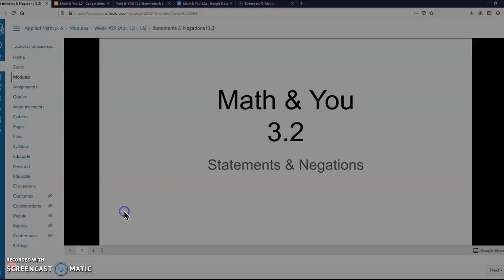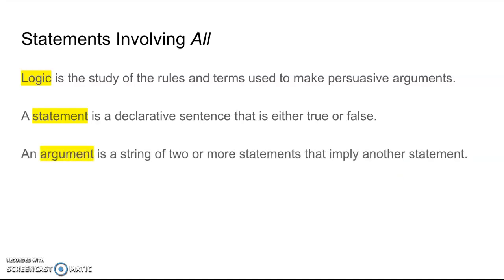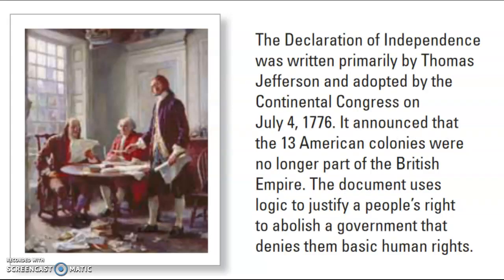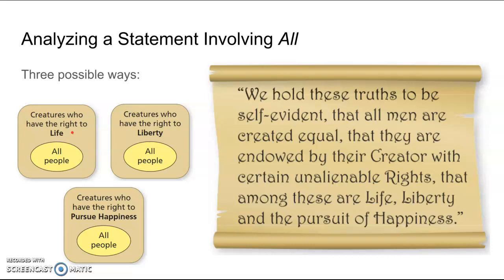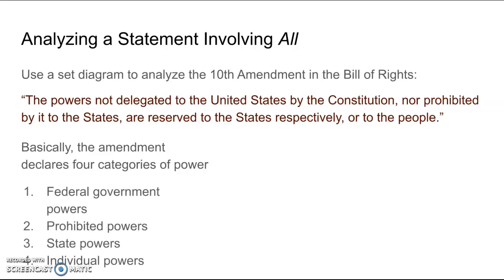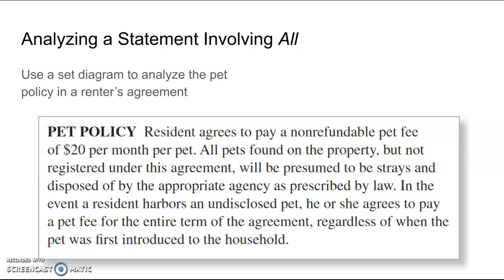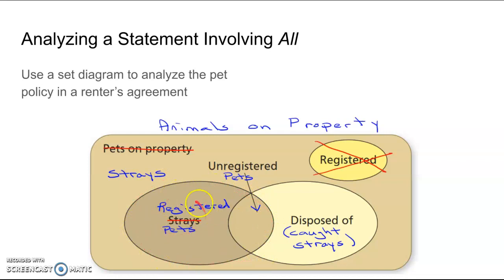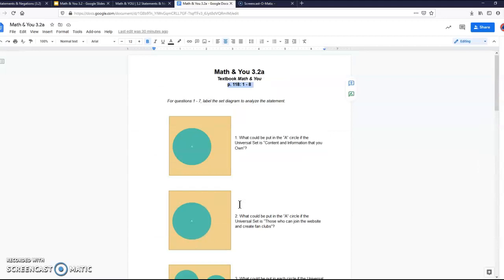Math & You 3.2a